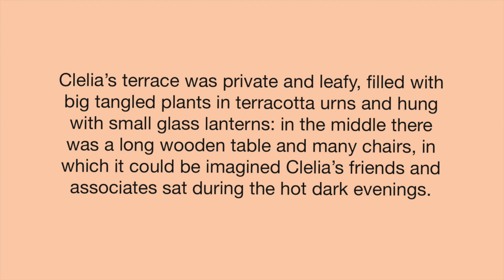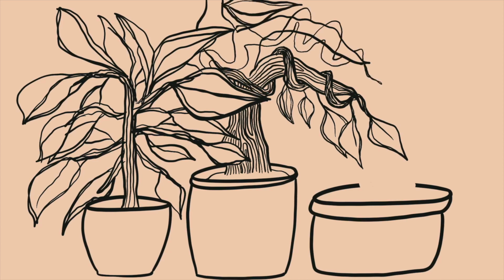Outline by Rachel Cusk | GomiReviews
Today we review Rachel Cusk's 'Outline' – while I didn't really talk about it in the video, I really loved how the novel presented living as a female writer, how it experimented with language, and how wide-spanning the analysis can be. You can think about it from a feminist perspective, you can think about why it takes place in Greece, or you can think about it as a story of divorce... the opportunities are endless!

Question Time Question: Why does the narration use the word "face" rather than "person" in the passage when talking about the people she sees across the street?

Here's an OUTLINE of 'Outline':
"Outline is a novel in ten conversations. Spare and lucid, it follows a novelist teaching a course in creative writing over an oppressively hot summer in Athens. She leads her students in storytelling exercises. She meets other visiting writers for dinner. She goes swimming in the Ionian Sea with her neighbor from the plane. The people she encounters speak volubly about themselves: their fantasies, anxieties, pet theories, regrets, and longings. And through these disclosures, a portrait of the narrator is drawn by contrast, a portrait of a woman learning to face a great loss."
– from the cover of the Picador edition.

Find a copy of 'Outline' at your local bookstore!

Tweet with us: @GomiReviews
Give us all your likes on Instagram: @Gomi Reviews

Remember to fuck ur local 12 today!